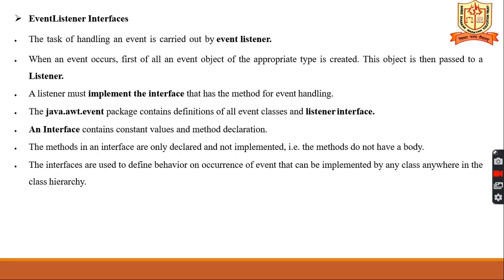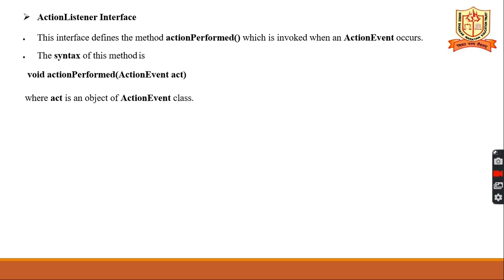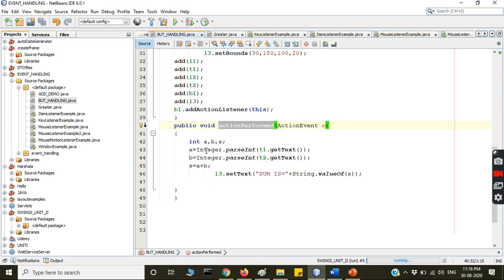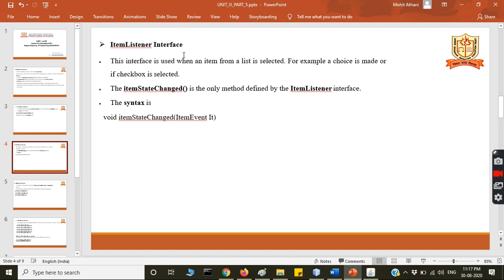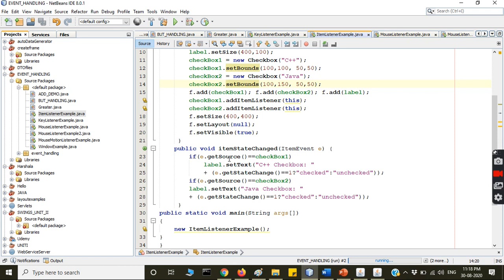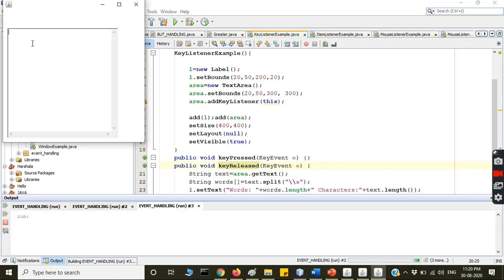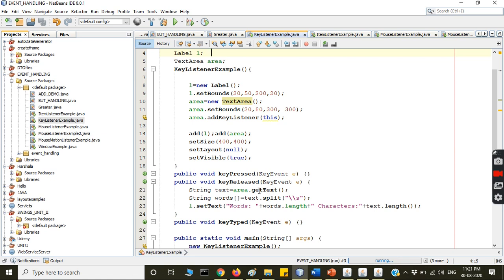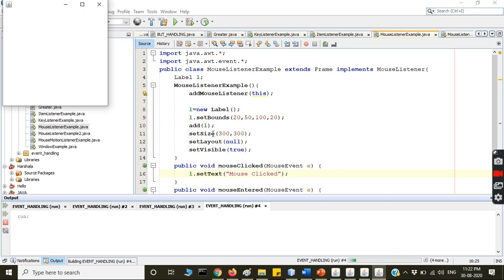UNIT III PART 5